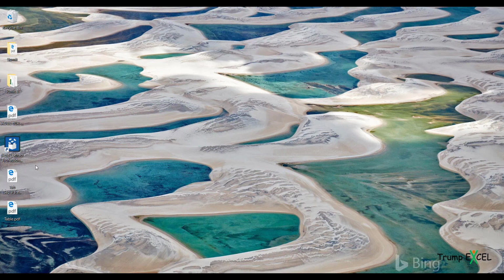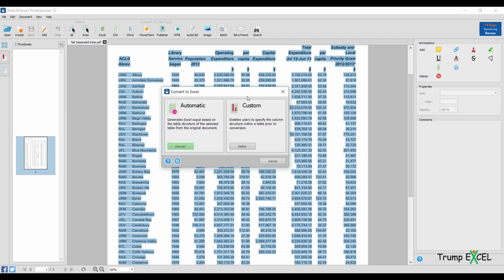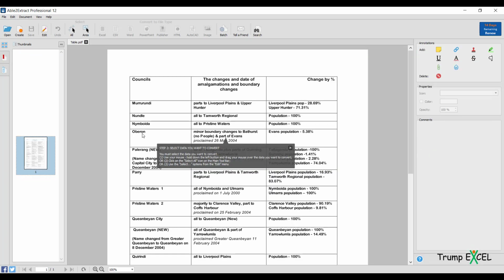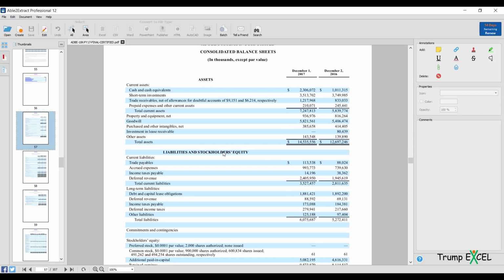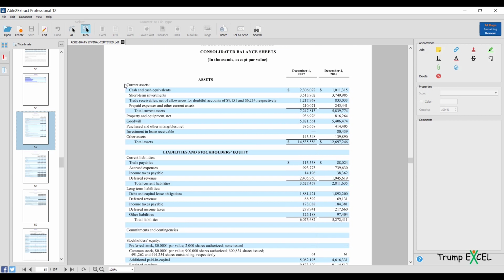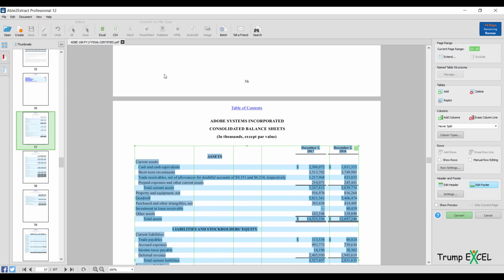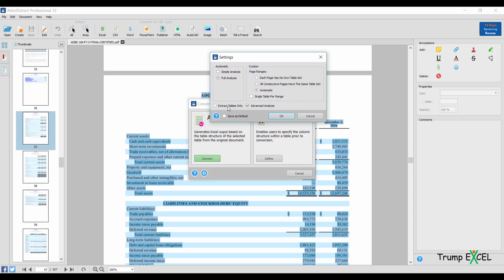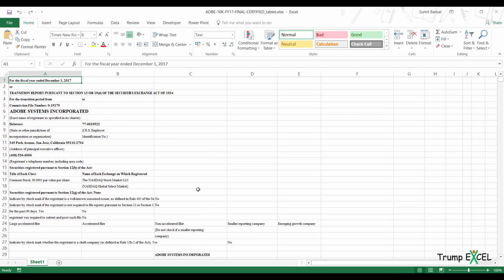Extract Data From PDF to Excel with Able2Extract Converter (FREE Trial)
Extract data from PDF files and convert PDF to Excel using the Able2Extract tool.

It's easy to use and does the work in a few seconds.

Able2Extarct is a tool that you need to download to your laptop/desktop. It is available for the following operating systems:
-- Windows
-- Mac
-- Linux

Since I am using Windows, I will show you how I use it to convert PDF to Excel files on a Windows system.

Also, this tool can convert PDF to a lot of different file formats – such as Excel, Word, PowerPoint, HTML, Autocad, Image, etc. I am just focussing on using it convert PDF to Excel.

I have tested this tool on complex financial reports and the result of the PDF to Excel conversion has been fantastic.

You can download their free version and test it out. With the free version, you can convert 3 pages per document.

If converting from PDF to Excel, or PDF to Word/PowerPoint is something you have to do often, I recommend taking their paid version.

You can get a 15% off on the regular price by using the following

Some of the things I like about this tool is:
-- Everything happens on my own system. So I don't need to upload the files somewhere online.
-- It only takes a few seconds to convert the files from PDF to Excel.
-- Along with Excel, I can also convert files to other formats (Word, Powerpoint, etc.)
-- I can extract only the tables from a PDF.